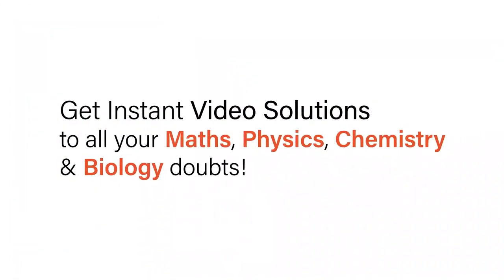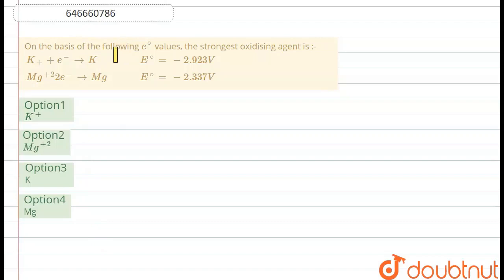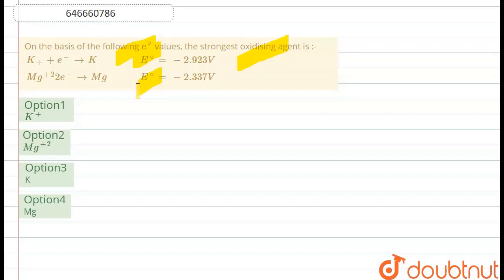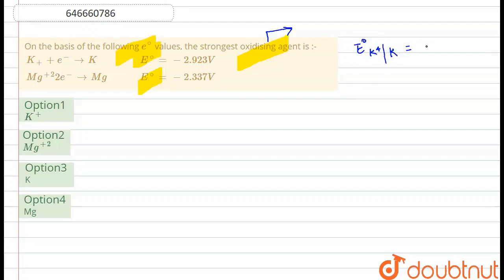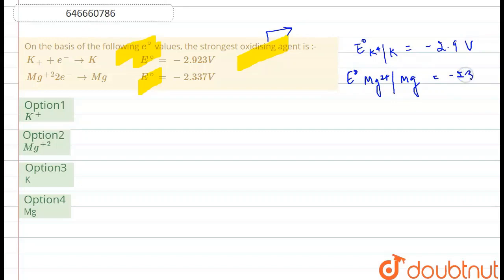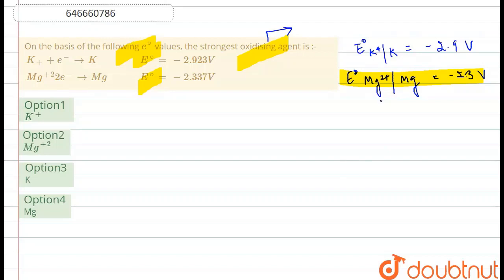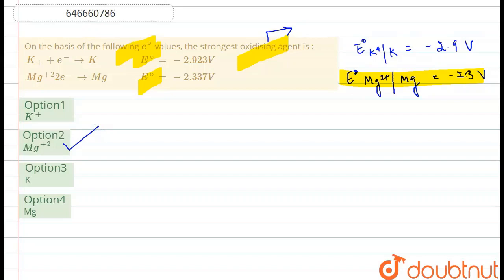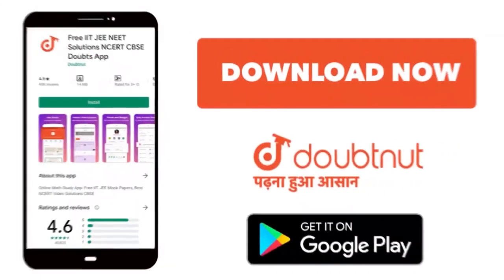On the basis of the following e^(@) values, the strongest oxidising agent is :-{:(K_(+)+e^(-)toK...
On the basis of the following e^(@) values, the strongest oxidising agent is :-{:(K_(+)+e^(-)toK,,,,E^(@)=-2.923V),(Mg^(+2)2e^(-)toMg,,,,E^(@)=-2.337V):}
Class: 12
Subject: CHEMISTRY
Chapter: CHEMISTRY AT A GLANCE
Board:IIT JEE

👉 Have Any Query? Ask Us.